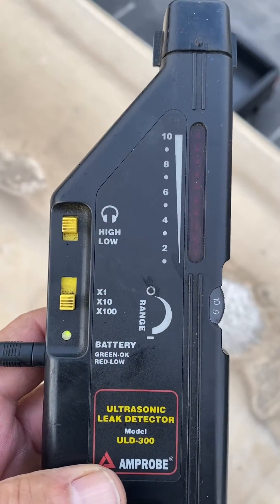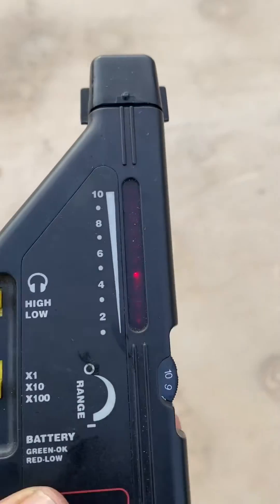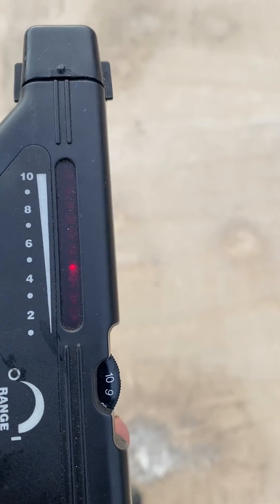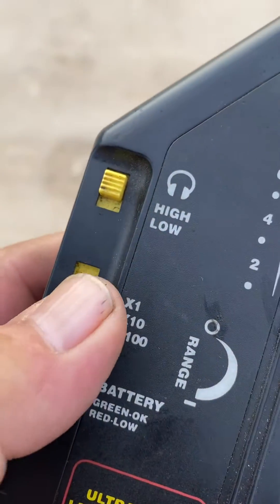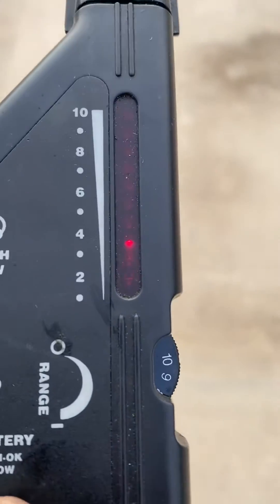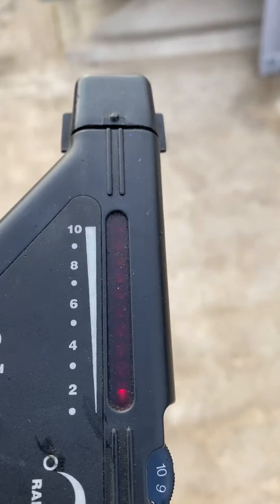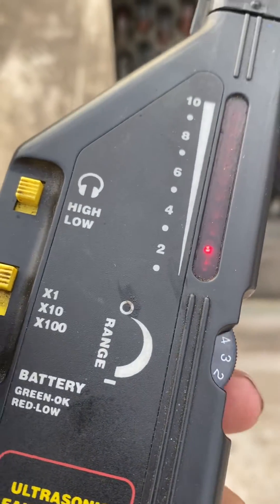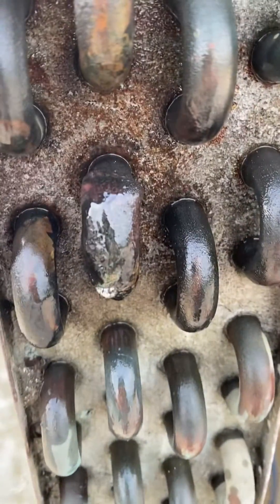Why I use an ultrasonic leak detector.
I’ve made videos of my ultrasonic leak detector in the past. I think this is the best video that shows the sensitivity and accuracy of the leak detector. The other techs I work with use it when they have hard to find leaks. This model is no longer available but I highly recommend Amprobe ultrasonic. It doesn’t matter what is leaking. Refrigerant, air or gas.